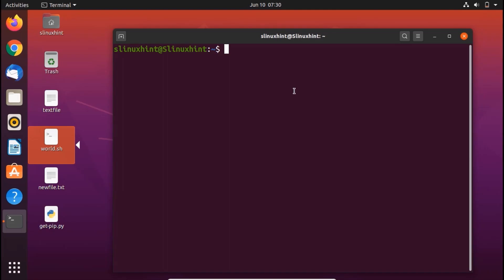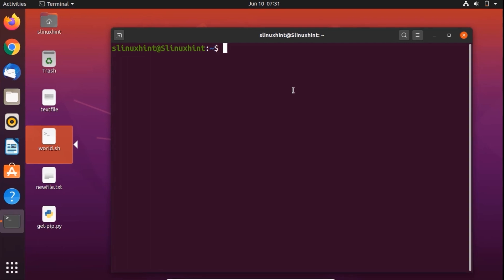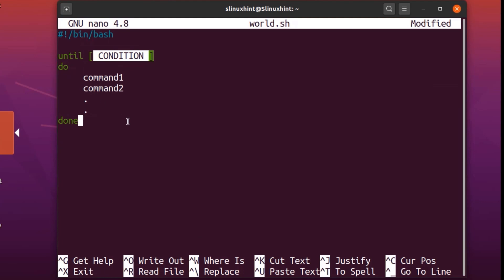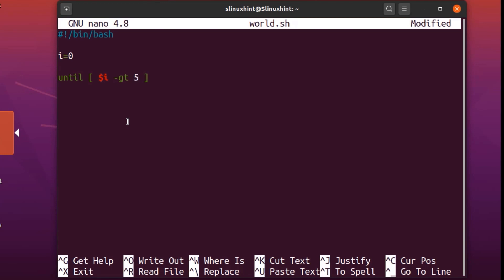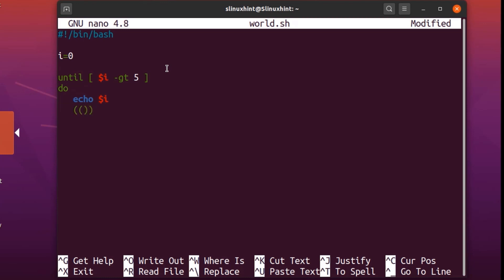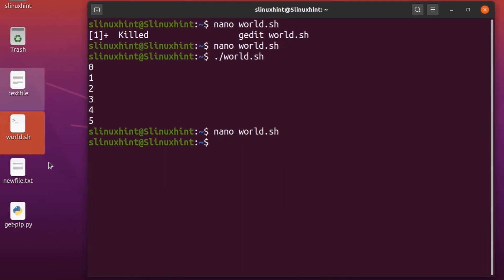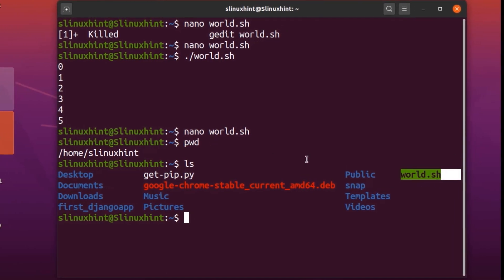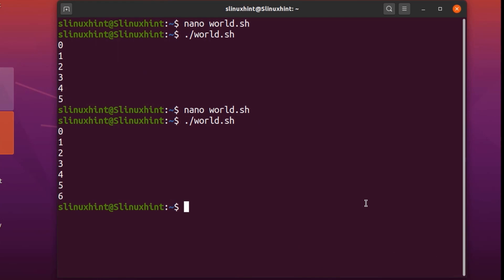Bash until Loop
We have talked about bash until loops. Bash until loops are kind of opposite to while loops. The idea is that in while loop, it keeps on executing its body until the condition remains true and as soon as it becomes false, the loop breaks itself. In case of until loops, it runs until the condition remains false and as soon as condition becomes true, it breaks the loop, simple is that.